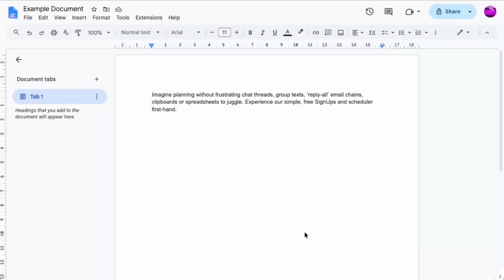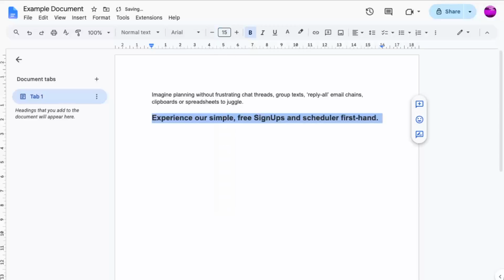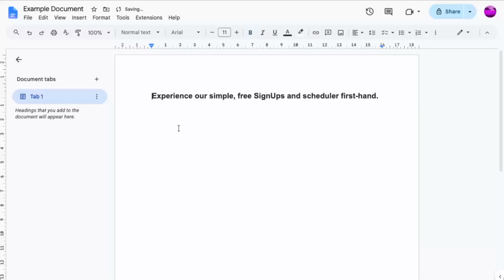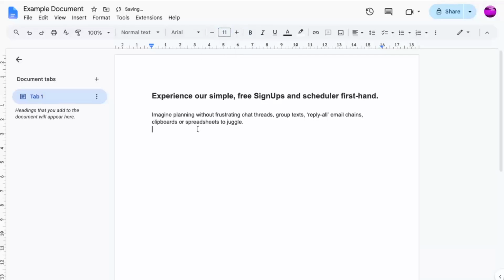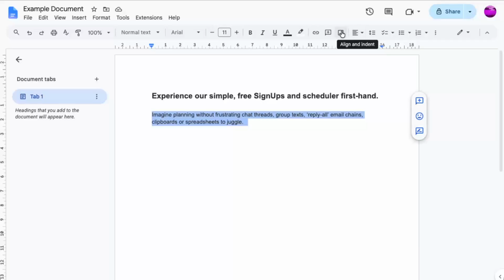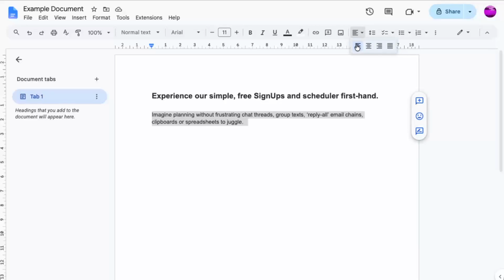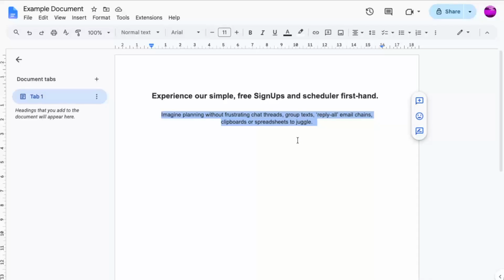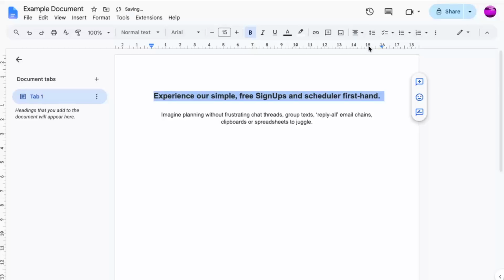How to Center Text in Google Docs (2026) | Step-by-Step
Learn how to center text in Google Docs using the fastest and most reliable method available right now. This tutorial walks you through centering a single line, a full paragraph, or an entire document using both the toolbar and keyboard shortcuts. Whether you're formatting a title, a heading, or a block of body text, this updated method works across all browsers and the latest version of Google Docs. No plugins or add-ons needed — just the built-in alignment tools you already have. This guide also covers common issues like text that won't stay centered after pasting. If you want clean, professional formatting fast, this is the video to watch. Give it a try and drop a comment if you have questions.